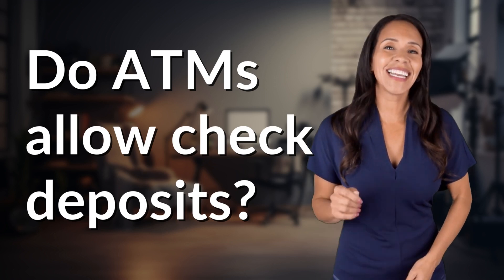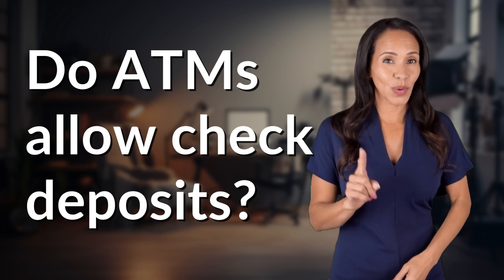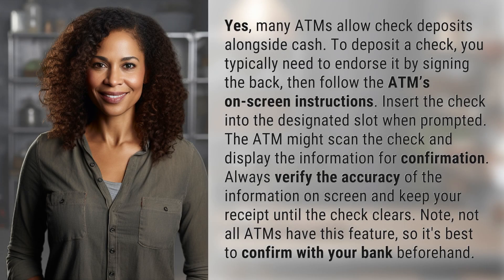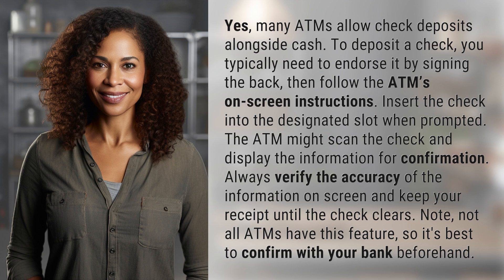Do ATMs allow check deposits?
Making Check Deposits at ATMs: A How-To Guide 👉 ATM Check Deposits 👉 Learn how to deposit checks at ATMs in this step-by-step guide. Find out how to endorse checks, follow on-screen instructions, and ensure accuracy for a smooth transaction.

Laura S. Harris (2024, April 15.) Do ATMs allow check deposits?
    🌐 AskAbout.video